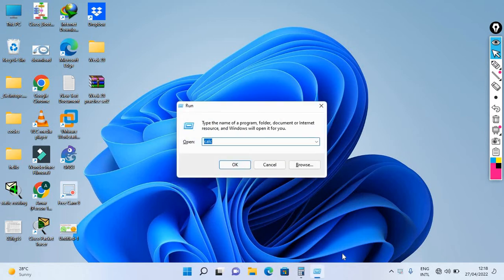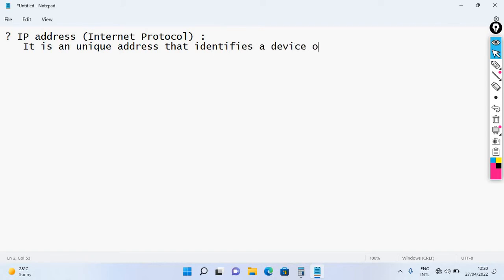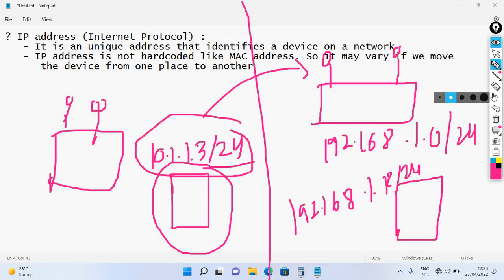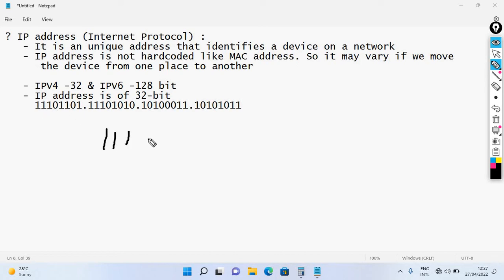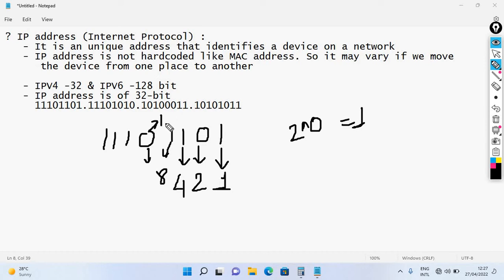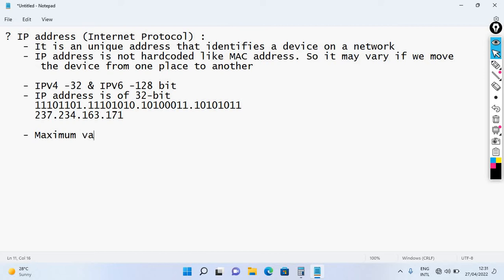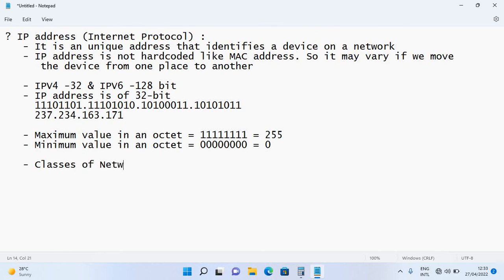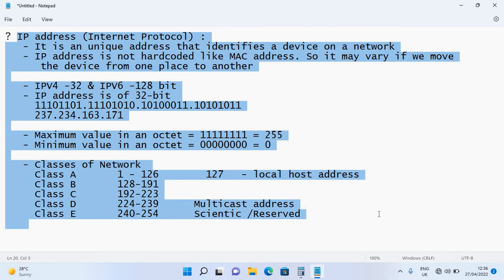Subnetting Series First Video , What is IP address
? IP address (Internet Protocol) :
   - It is an unique address that identifies a device on a network
   - IP address is not hardcoded like MAC address. So it may vary if we move
      the device from one place to another

   - IPV4 -32 & IPV6 -128 bit
   - IP address is of 32-bit
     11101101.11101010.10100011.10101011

   - Maximum value in an octet = 11111111 = 255
   - Minimum value in an octet = 00000000 = 0

   - Classes of Network
     Class A               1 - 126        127   - local host address
     Class B   128-191
     Class C    192-223
     Class D              224-239      Multicast address
     Class E              240-254      Scientific /Reserved